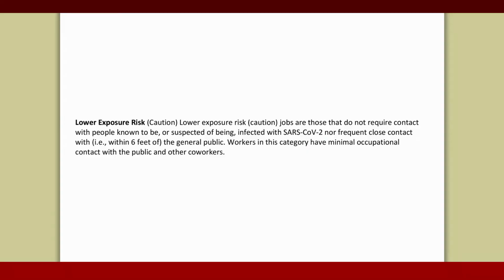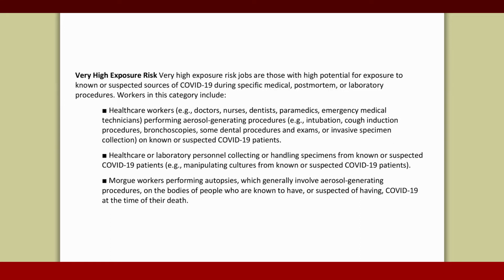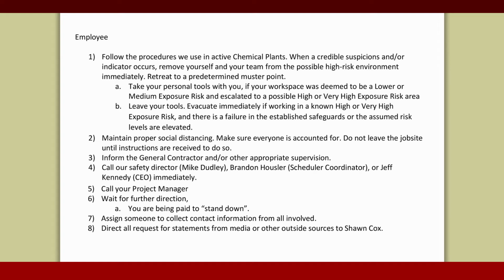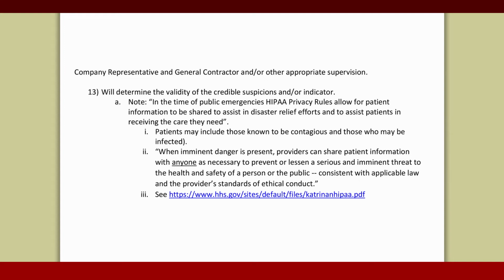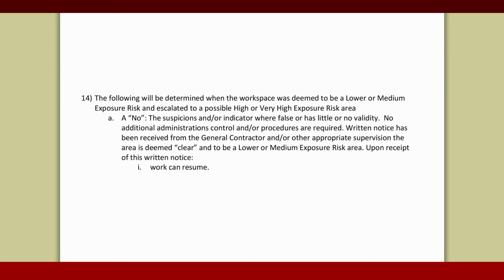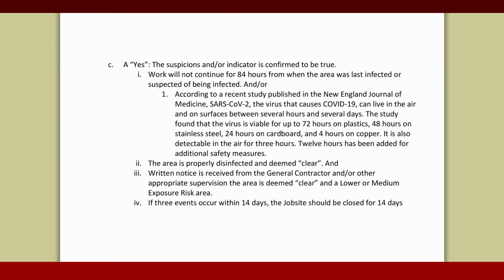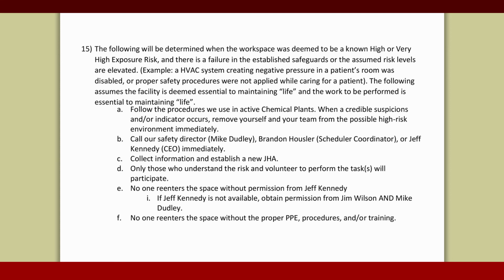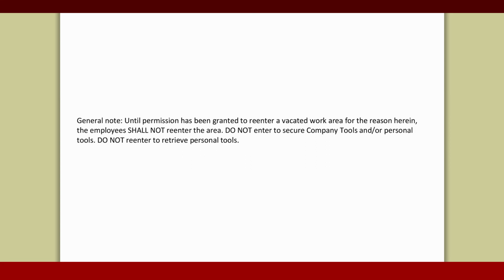What To Do When Covid-19 Shows Up On The Jobsite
There has been a lot of discussion about how our job sites are classified and if employees are at a heightened risk for contracting the COVID-19 Virus. One of the things we want to cover today is how job sites are classified and what those classifications mean. We will then also cover what to do if a job site appears to be or has actually been impacted by a COVID19 incident.